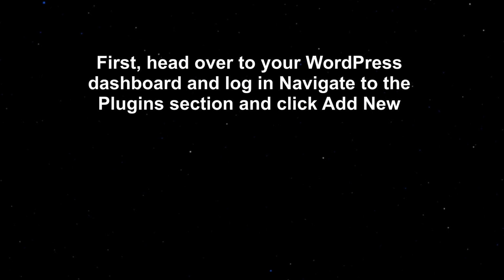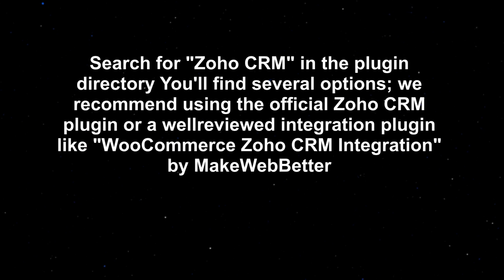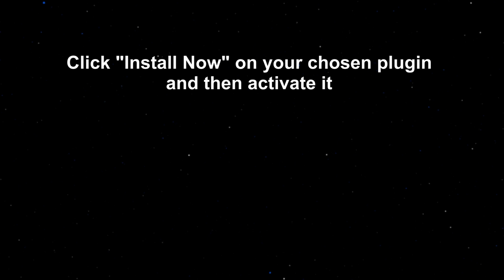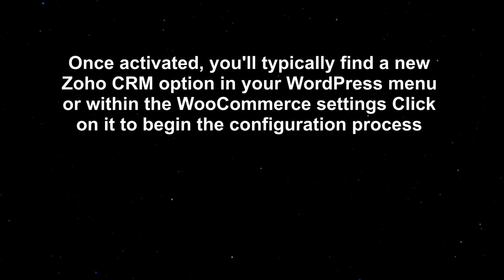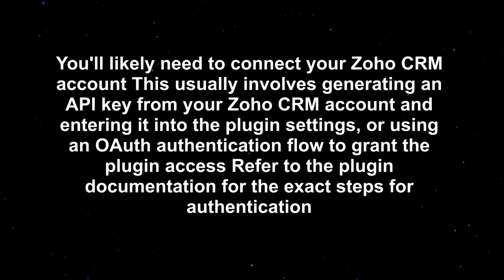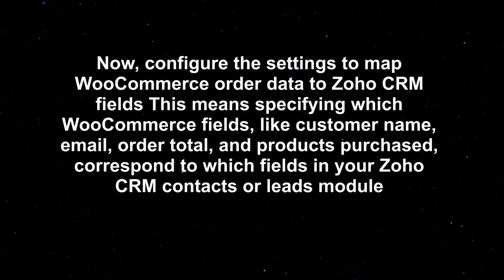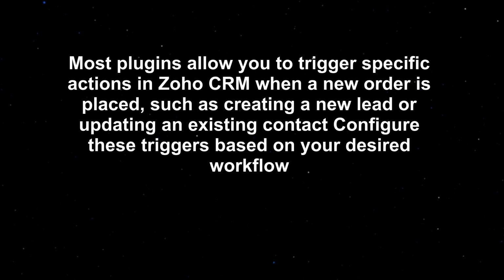How to Connect Zoho Crm to Woocommerce Wordpress - KevinHowTo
How to Connect Zoho CRM to WooCommerce WordPress details the integration process between Zoho CRM and WooCommerce, enabling automatic lead capture from customer orders, improved customer relationship management, and streamlined e-commerce workflows.

00:00 Intro
00:15 Installing the Zoho CRM Plugin
00:38 Activating and Configuring the Plugin
00:51 Connecting Your Zoho CRM Account
01:08 Mapping WooCommerce Data to Zoho CRM
01:24 Setting up Automated Triggers
01:33 Testing the Integration